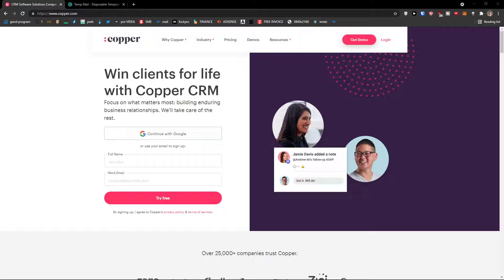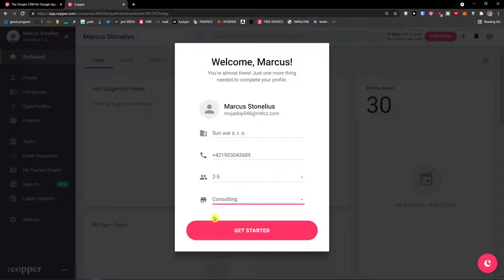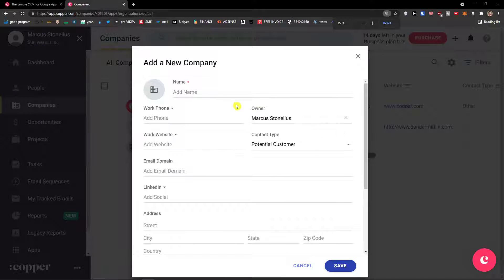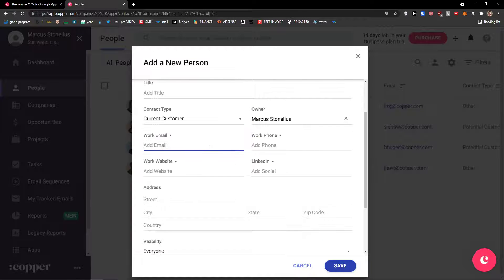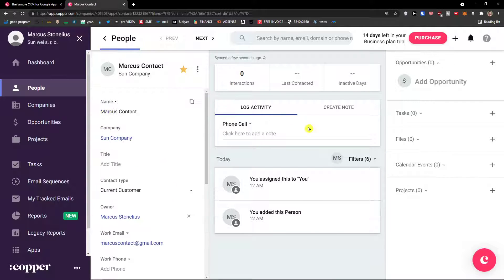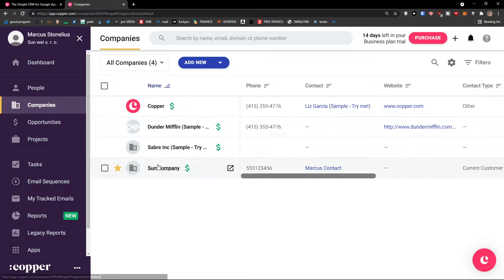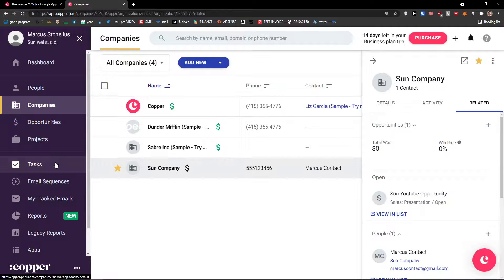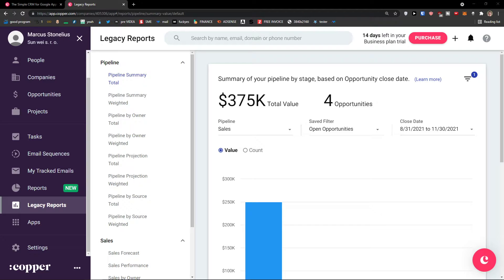Copper Tutorial For Beginners 2022 - How To Use Copper as CRM Software!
Timestamps:
0:00 Intro
0:10 Registration
1:25 Interface
2:15 How To Add COmpany In Copper
4:00 How To Add Contact In Copper
6:30 How To Add Opprtunities
11:00 Projects
13:00 How To Add a task
15:00 Email Sequence
16:40 Legacy reports

In this video you will find out How To Use Copper as CRM Software